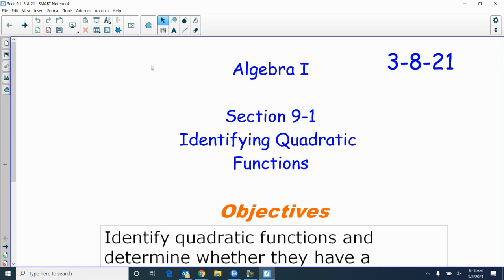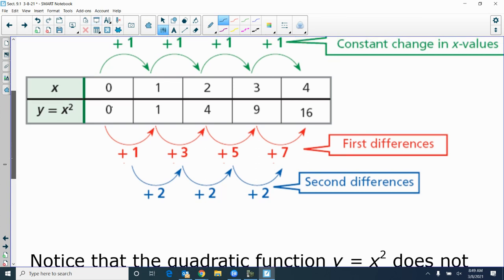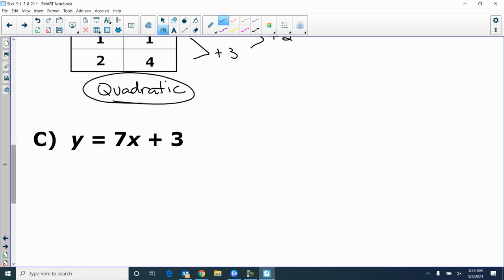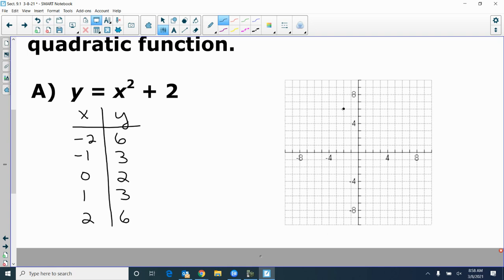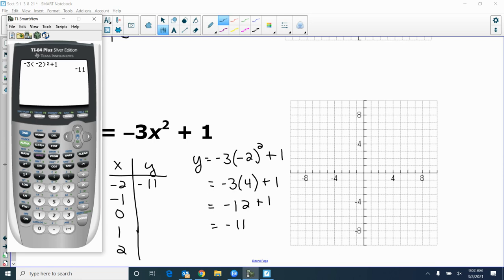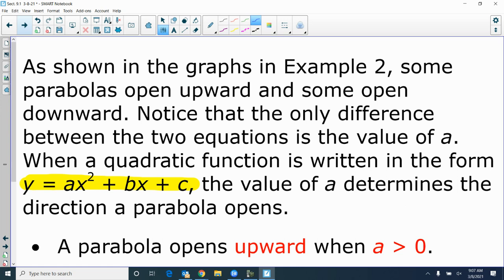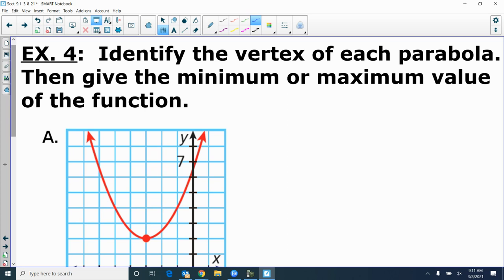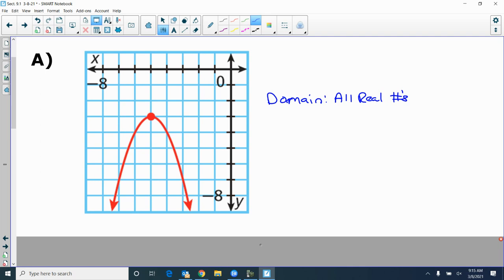Sect. 9.1: Mar. 8, 2021